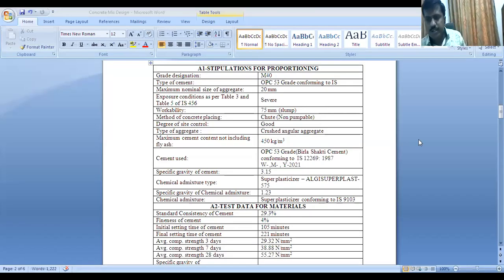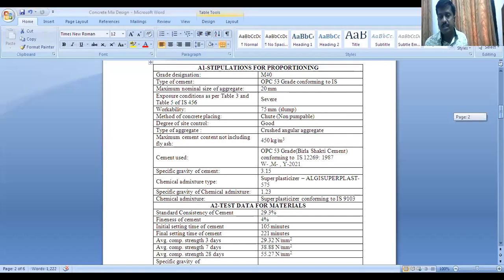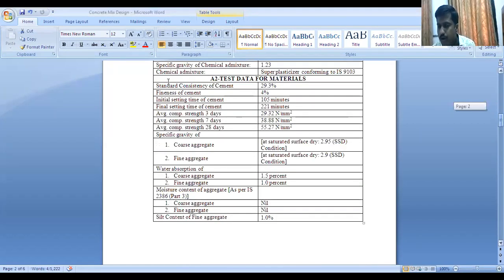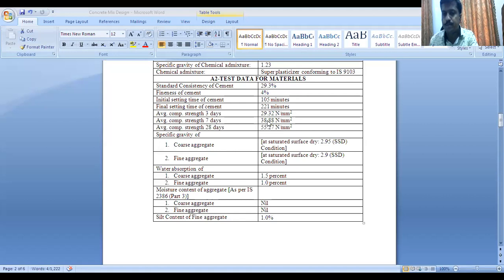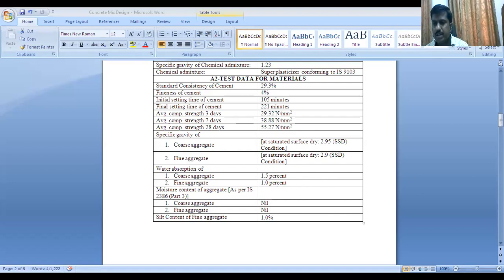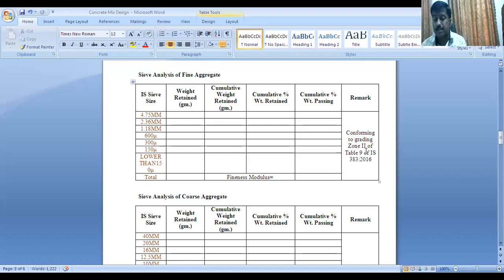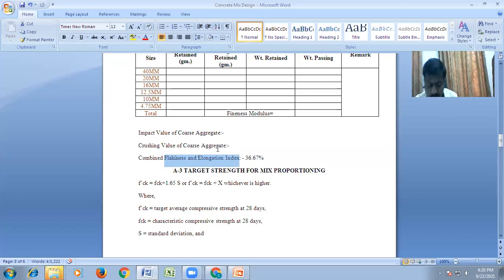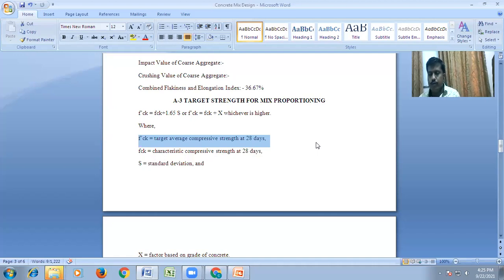Concrete Mix design Part 2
Composite Materials